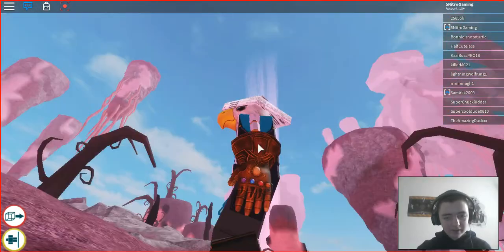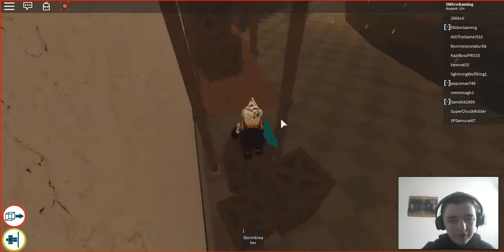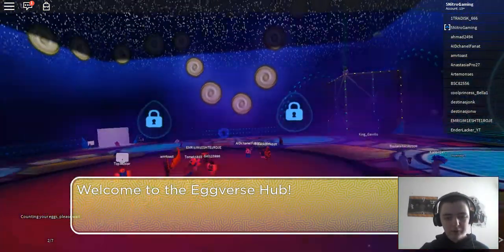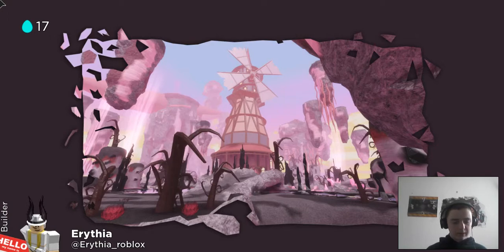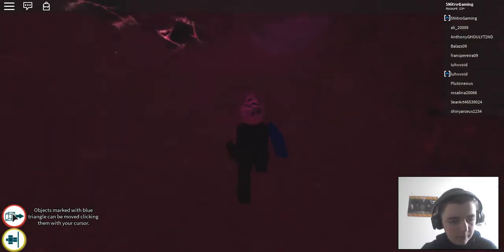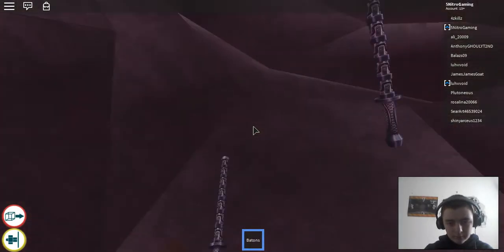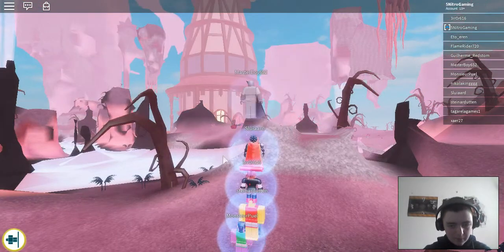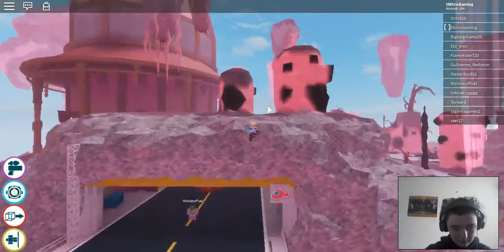Roblox- how to get all the avengers eggs!!!!